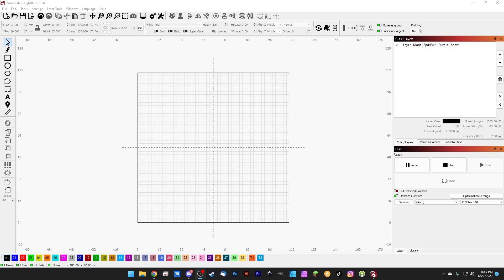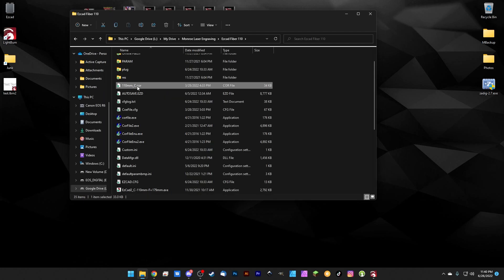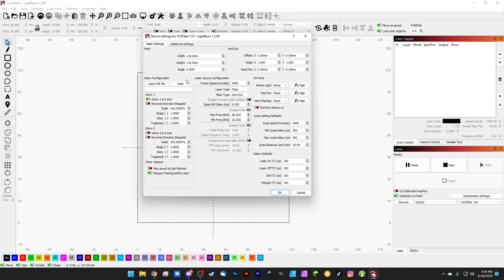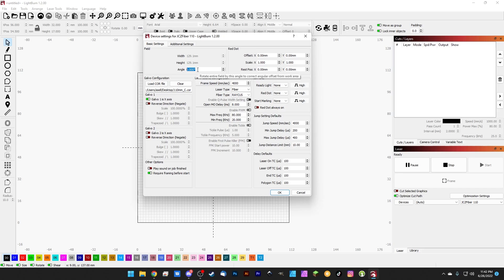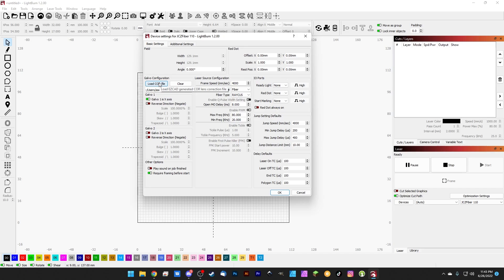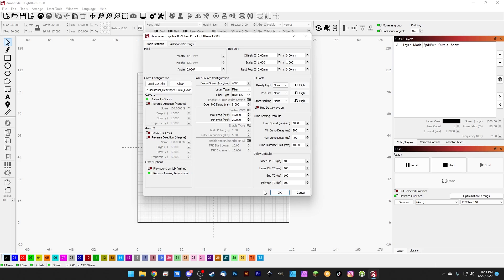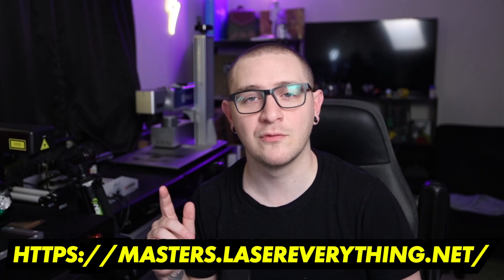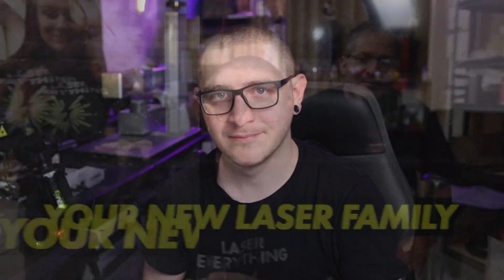Applying Ezcad Corfile Lens Corrections to LightBurn for Galvo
A quick tutorial on how to import your ezcad corfile into LightBurn for Galvo!